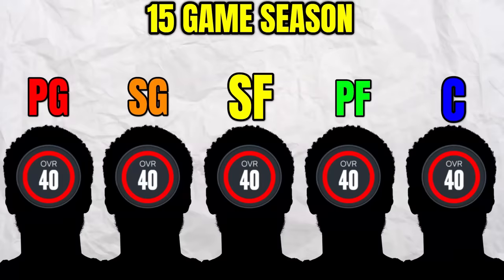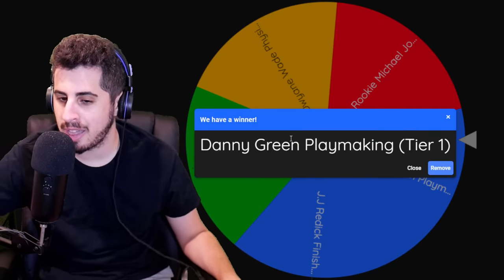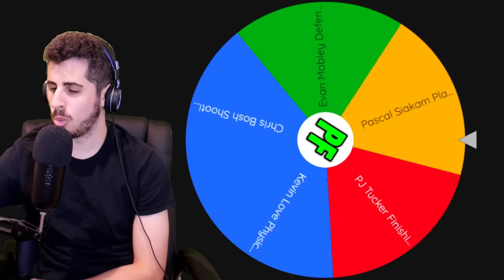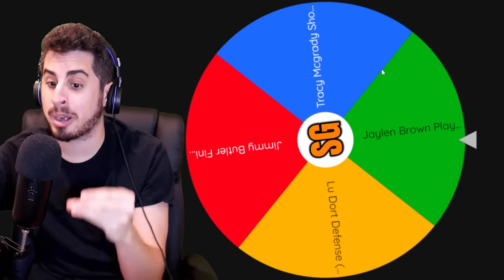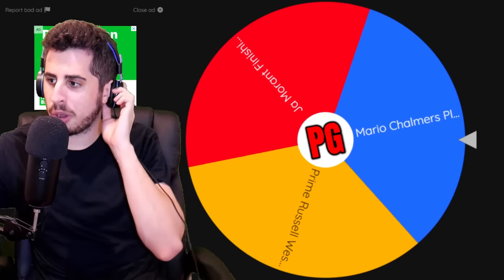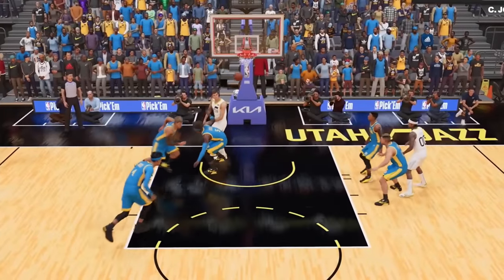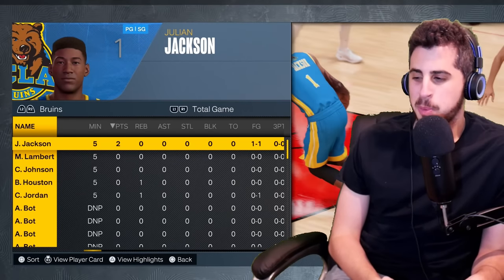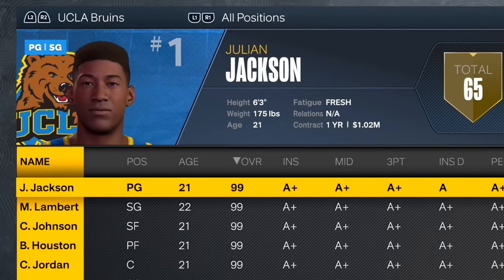The NBA, but First to Score Wins